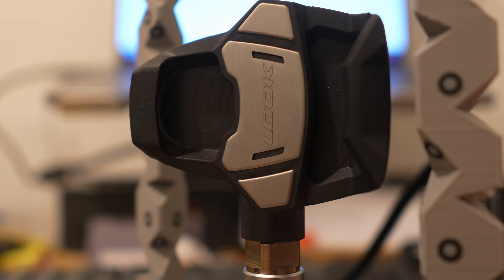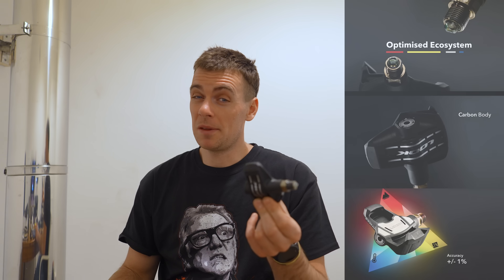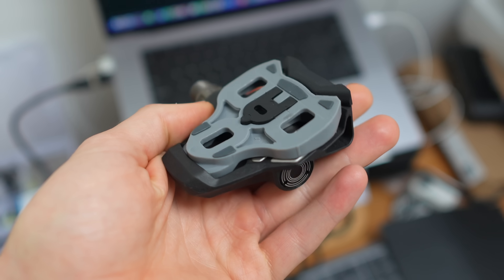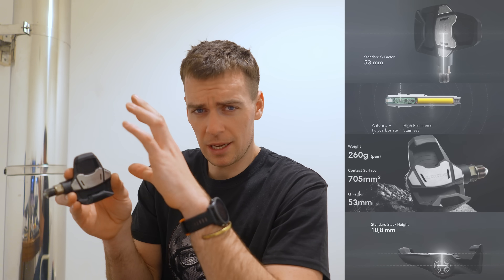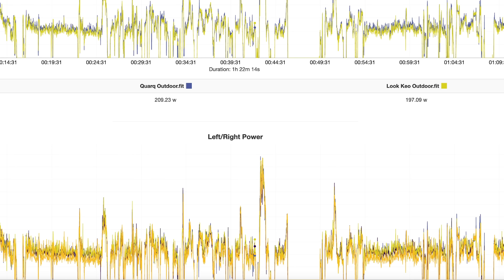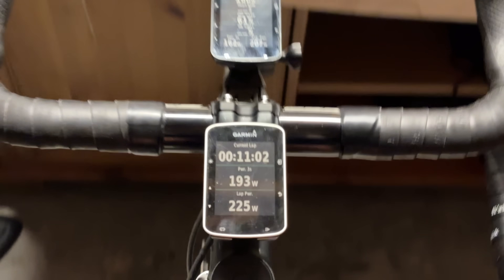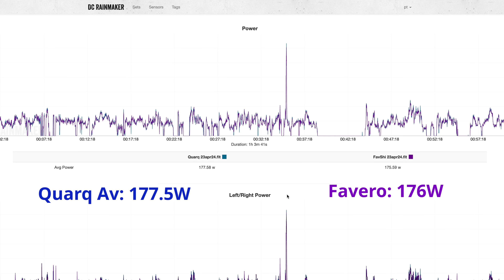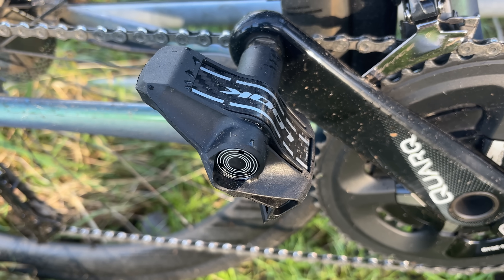The LOOK Keo Pedal Power Meter - Disappointing.